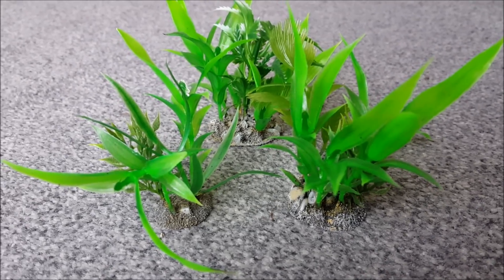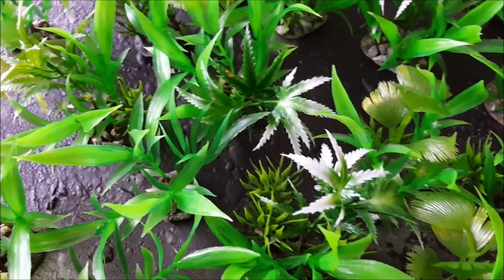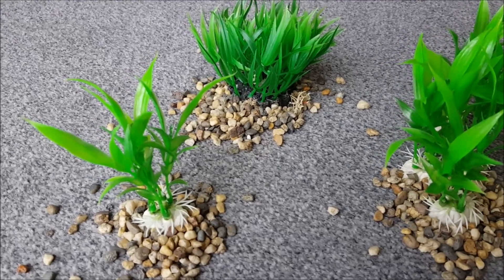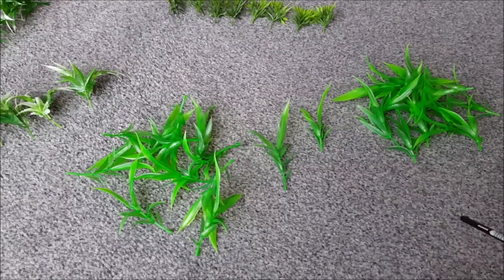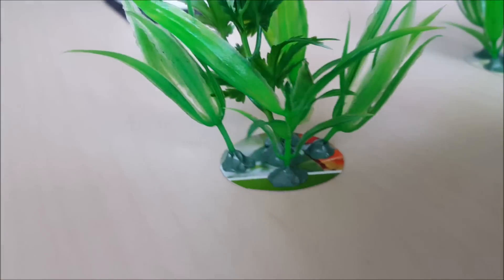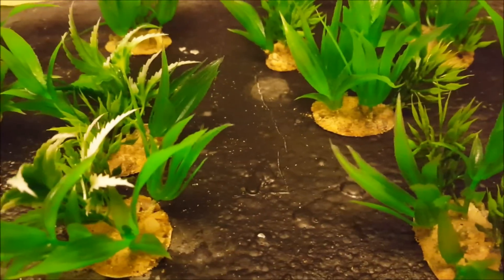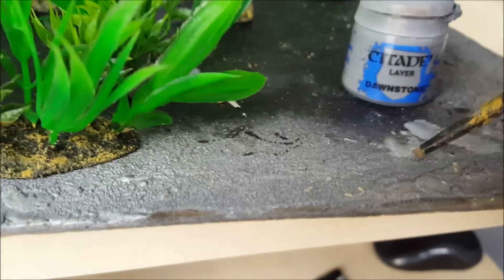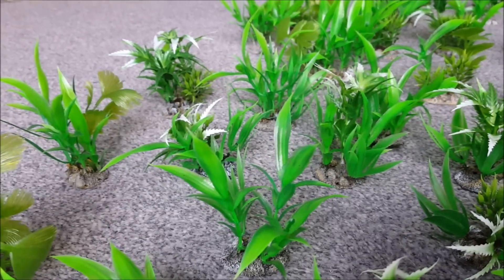Warhammer 40k tutorial. How to make jungle terrain